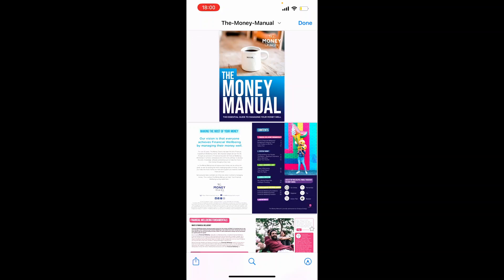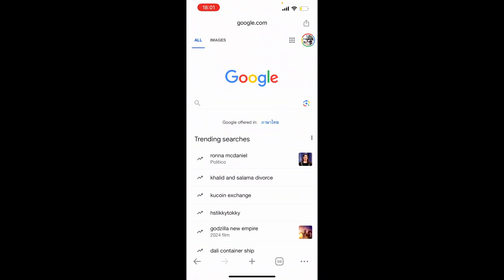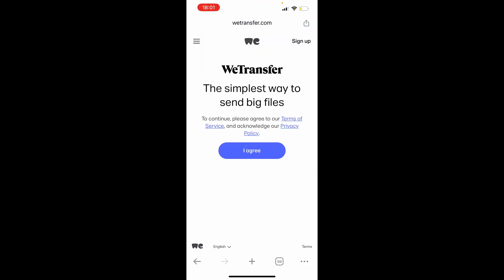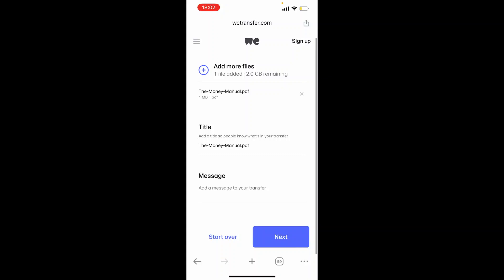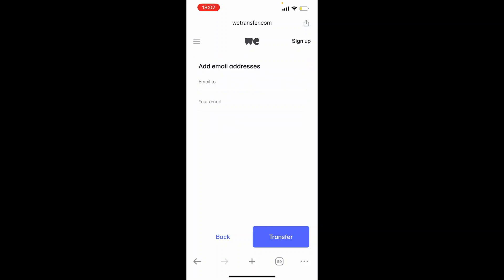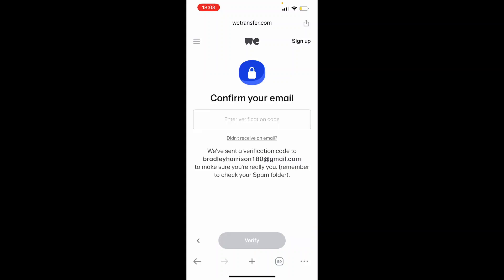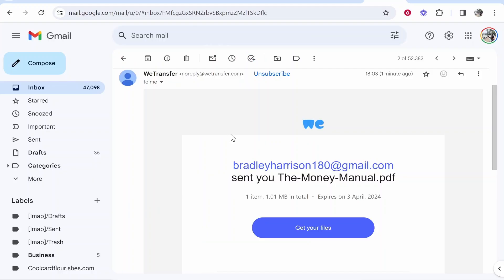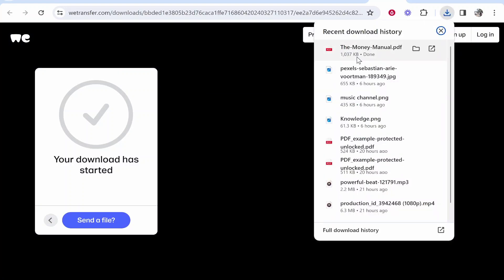How To Send PDF File From iPhone To Laptop With No Cable (Simple Solution)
In this video, I show you how to send a PDF file from iPhone to laptop with no cable. This is a simple free solution, explained in 2 minutes. Watch until the end and solve your problem within minutes.